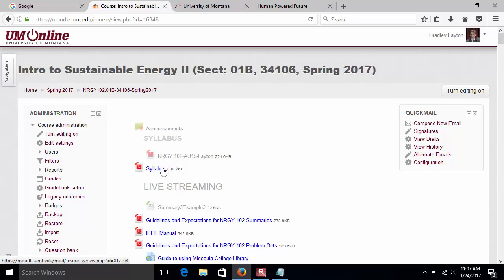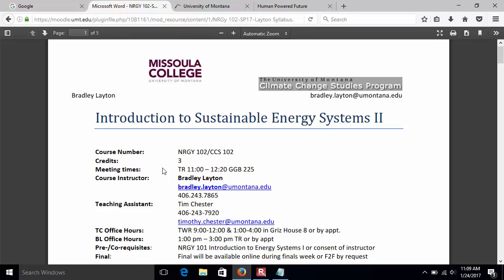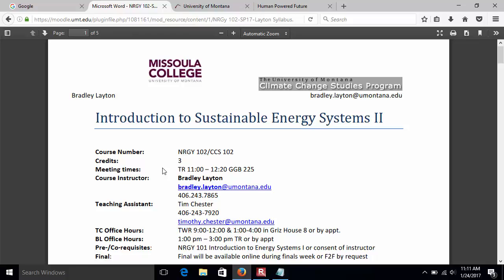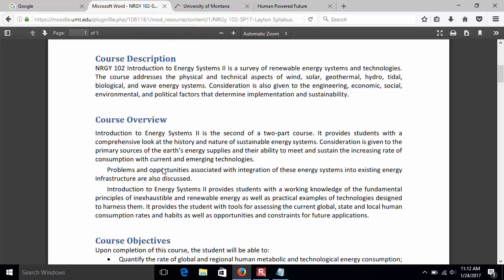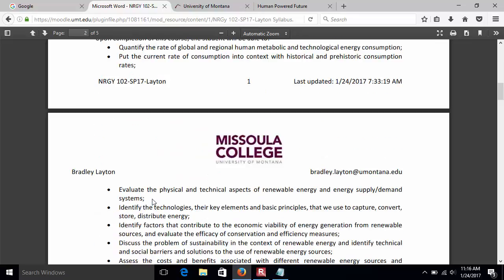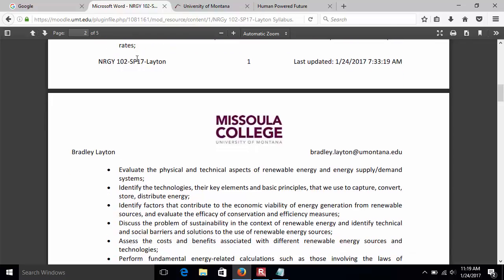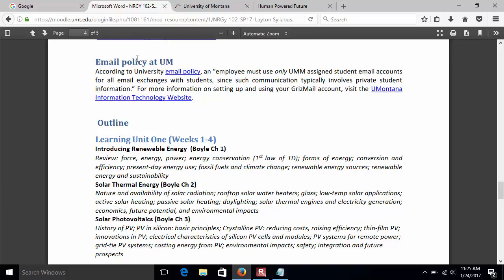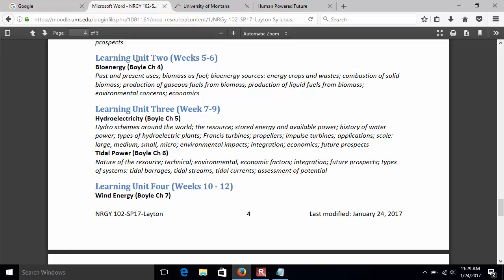NRGY_102_Lecture_01_01_Boyle_RE_Ch_01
syllabus learning goals